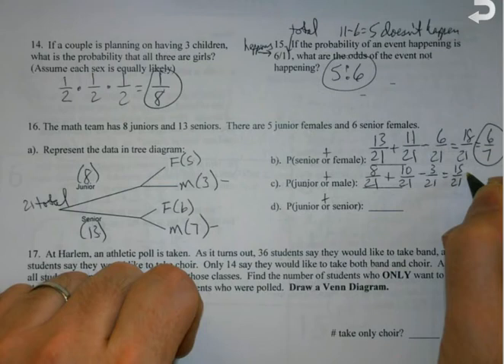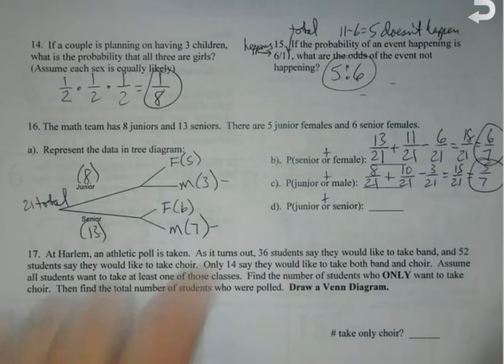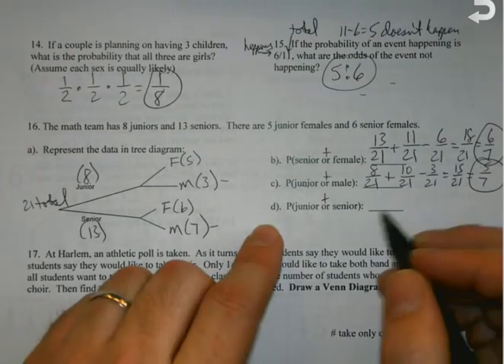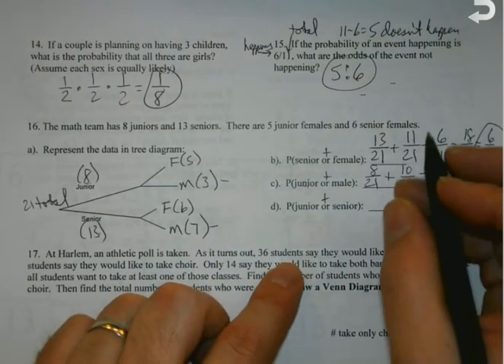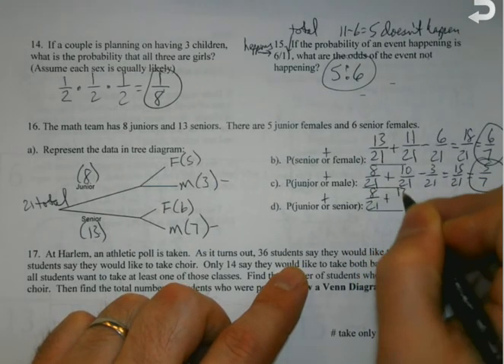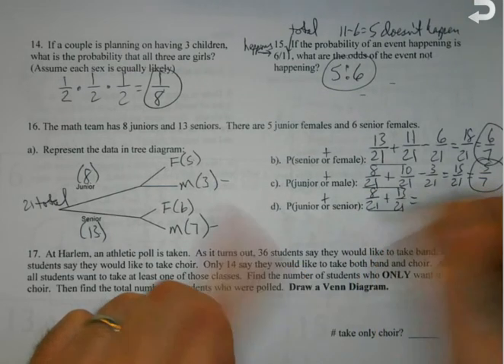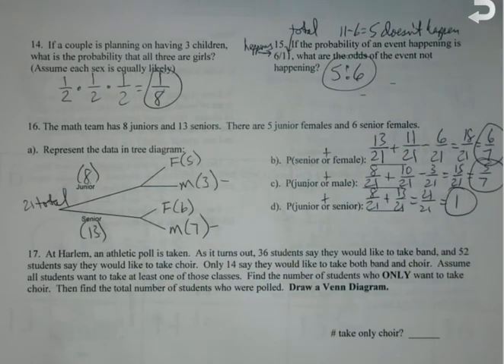Algebra 2 Unit 7 Unit 7 Review 1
The first of our two reviews for the Unit 7 Probability test completed.